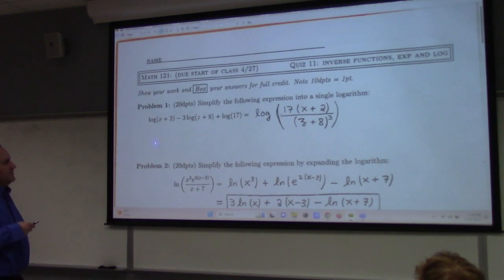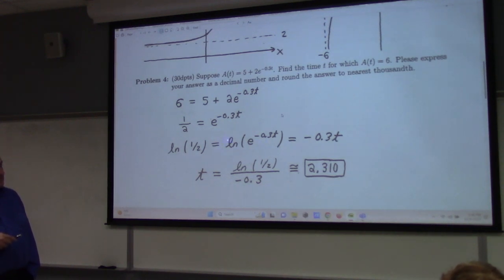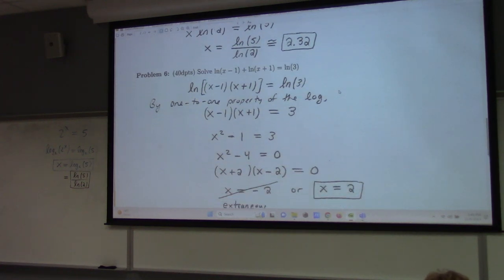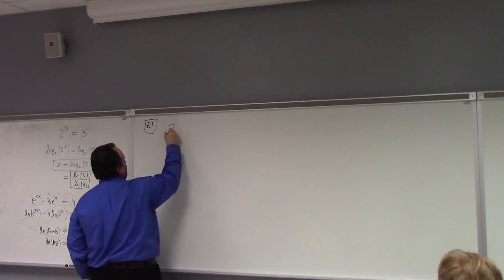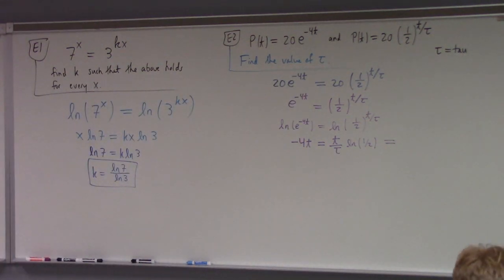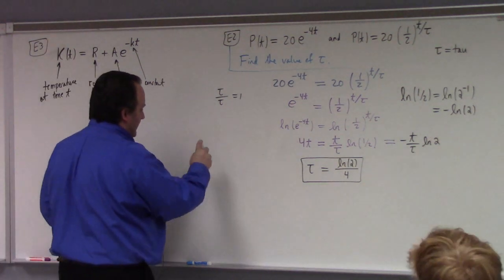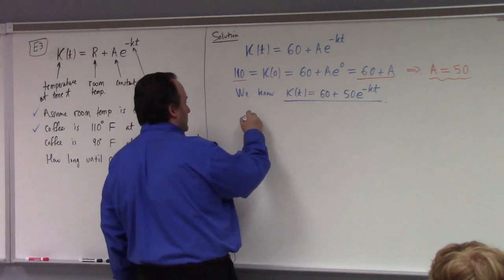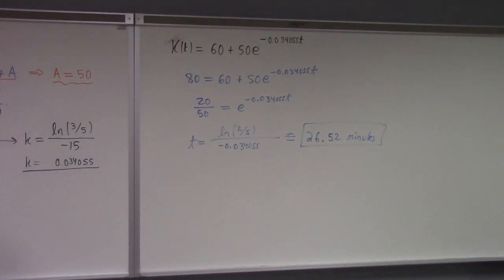College Algebra: Section 1: exponential and log equations and models, 11-8-23